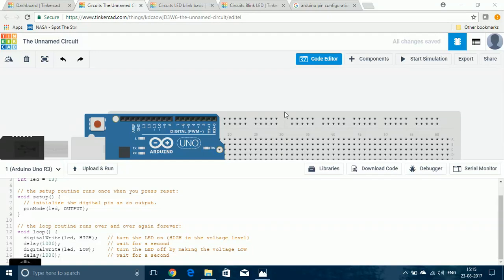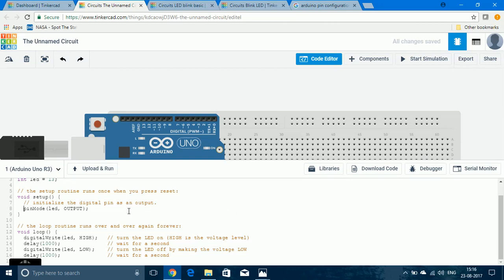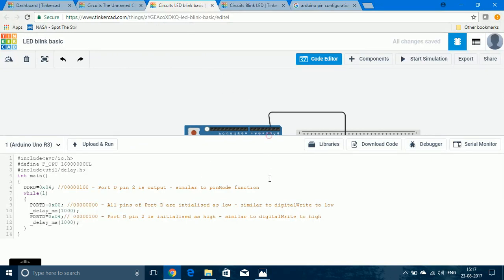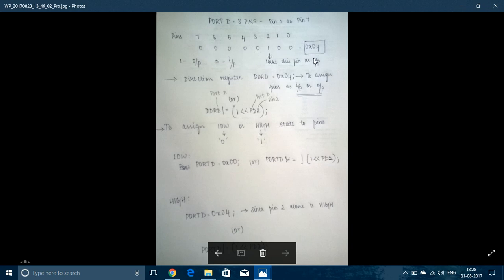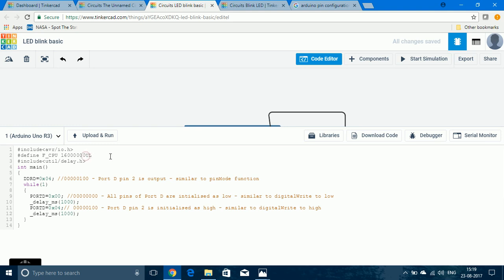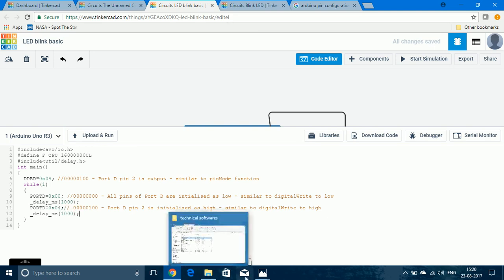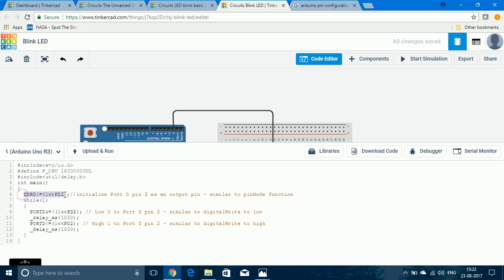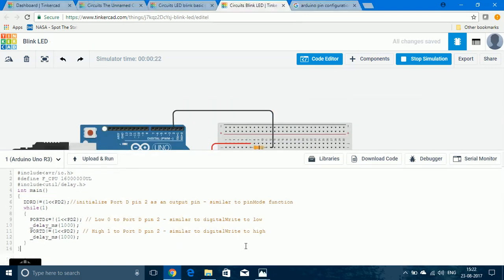Tutorial on programming Arduino UNO/AVR ATmega328P using pure C - Blink LED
Blink LED program tutorial using Arduino UNO/ATmega328P (AVR) without using pre-defined functions in Tinkercad (simulation - components not required). PROGRAMMING IS SIMILAR FOR OTHER AVR MICROCONTROLLERS TOO.